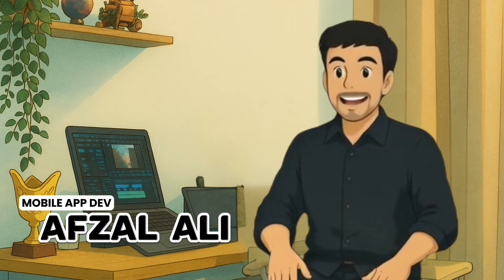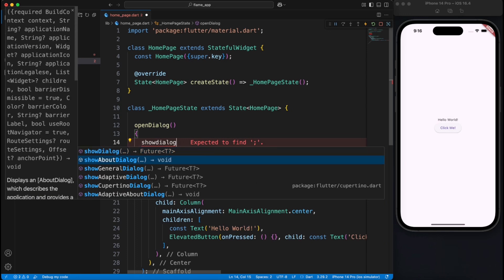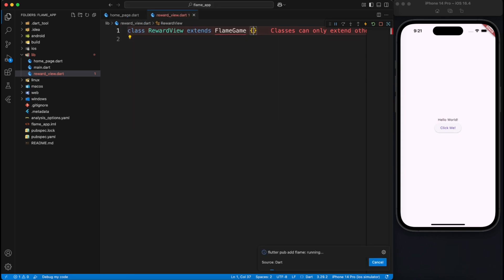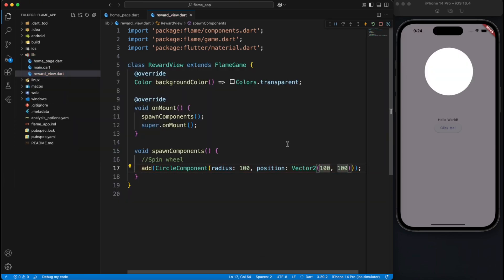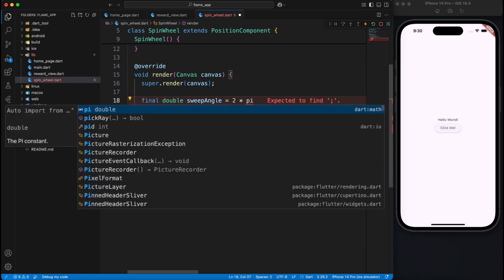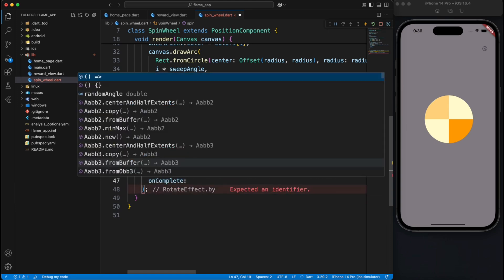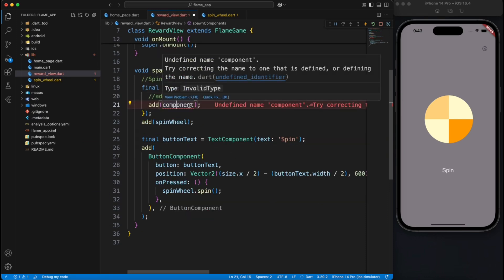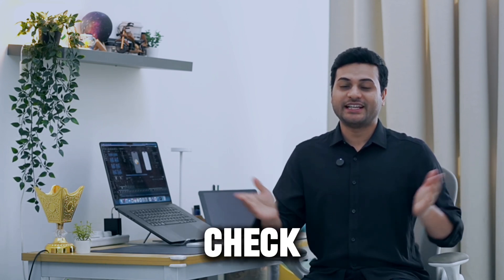Spice up your Flutter app with Flame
In this video, I have discussed how we can use Flame Engine to enrich Flutter mobile apps.
From particle system to Effects, Gamify your app to make it engaging.

Game Development with Flutter & Flame

Gears
Camera 📸 || Canon 250D
Mic 🎤 || Hollyland LARK M2